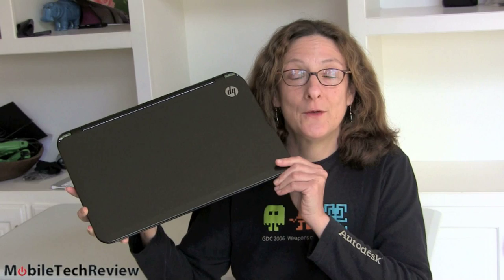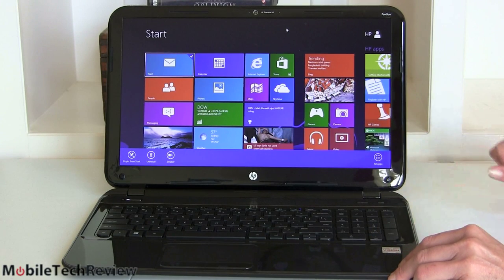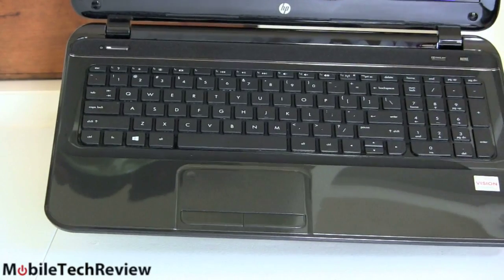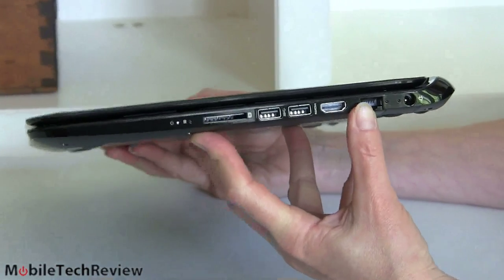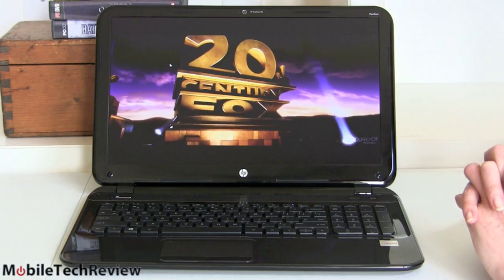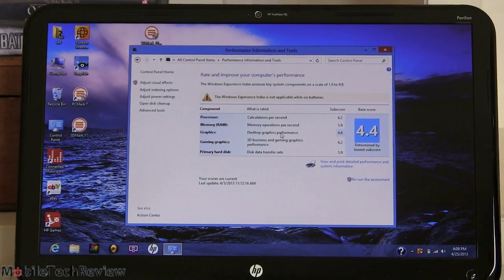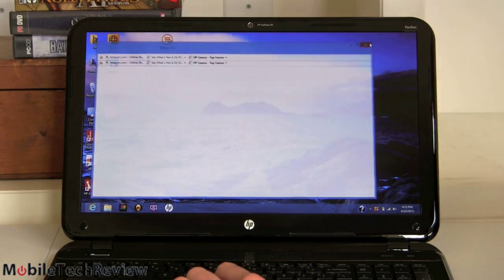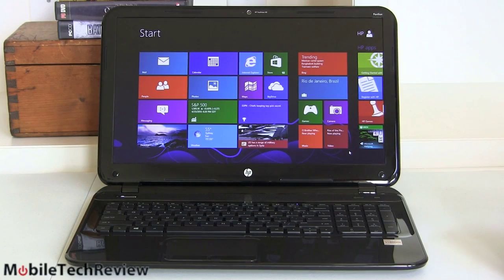HP Pavilion 15 Sleekbook Review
Lisa Gade reviews the HP Pavilion 15 Sleekbook Windows 8 laptop. This is an affordable 15.6" slim notebook that weighs 4.6 pounds. It has a 1366 x 768 display, a removable battery, three USB ports, HDMI and Ethernet. It runs on a 1.6GHz AMD A8 APU with companion Radeon 7600G graphics, and that's a ULV low power quad core whose strongpoint isn't computation speed. The 15z Sleekbook is fine for MS Office, email and HD video playback but isn't intended for video editing and other very demanding tasks. The model we look at sells for $550.